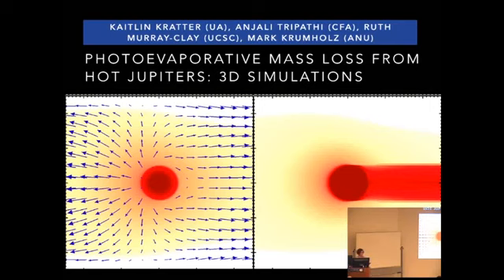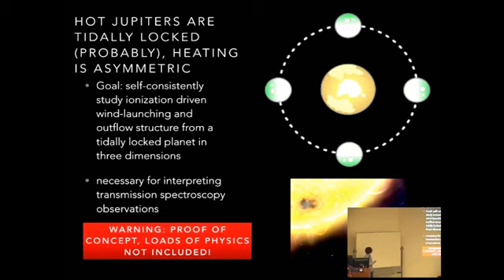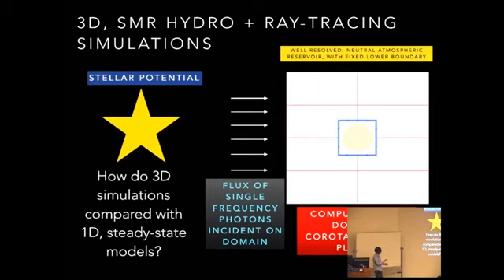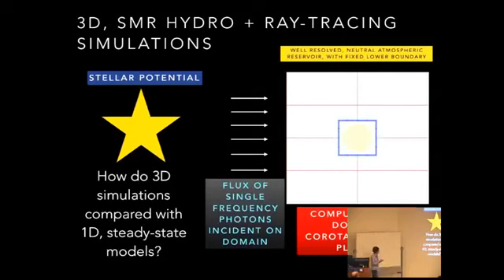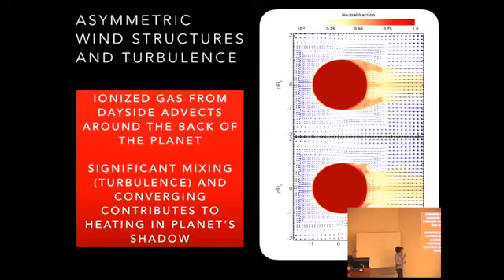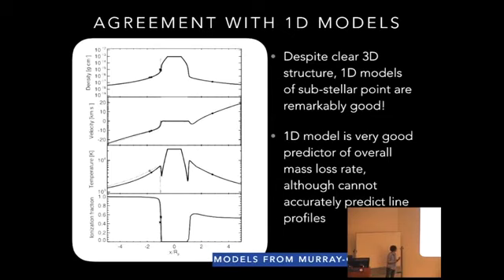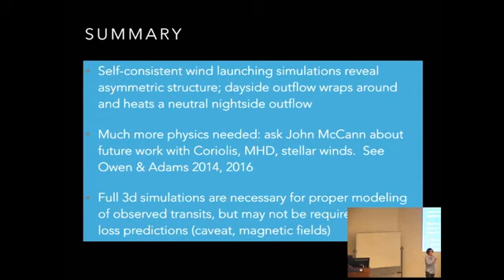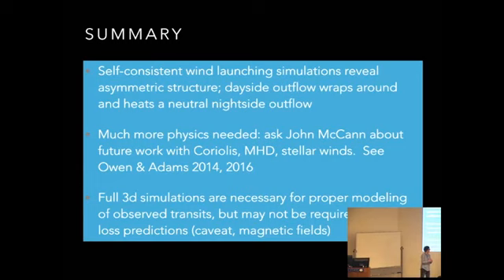Kaitlin Kratter Kepler 444: lots of planets, not so much atmosphere KSPA 2017 - The Best Documentary